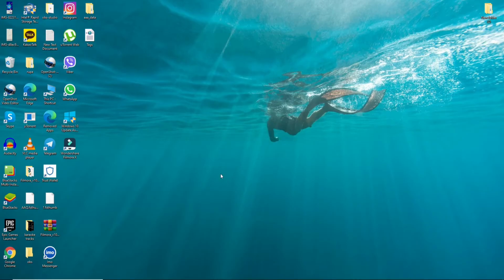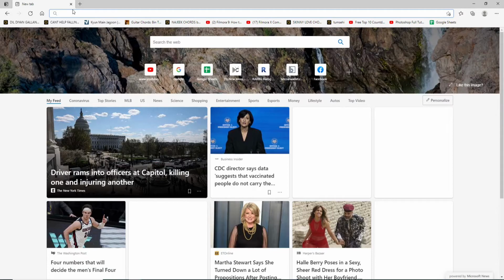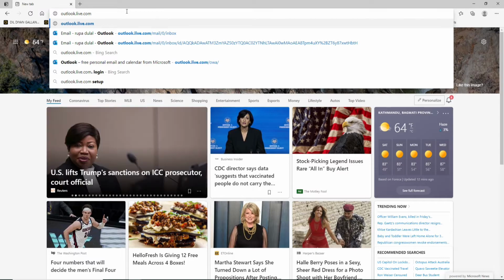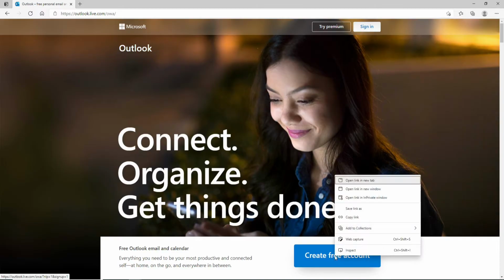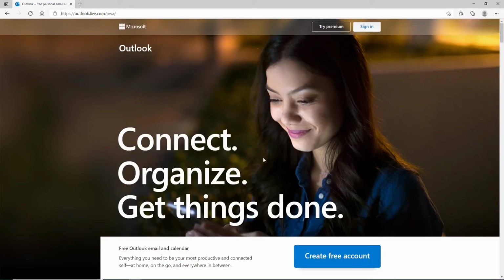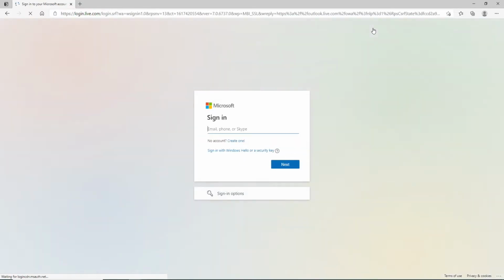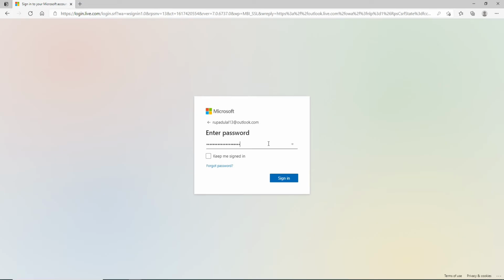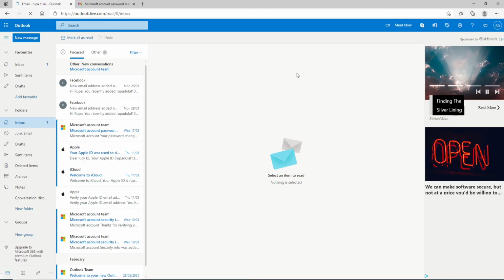Hotmail Login 2023 | Outlook Sign In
This video tutorial guides you through the exact details on how to login to your Hotmail account on your desktop.